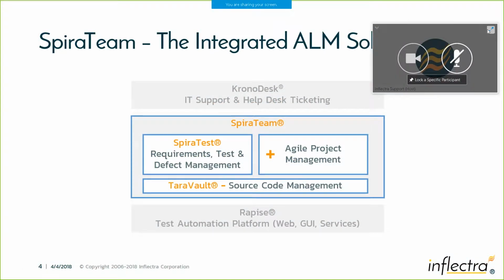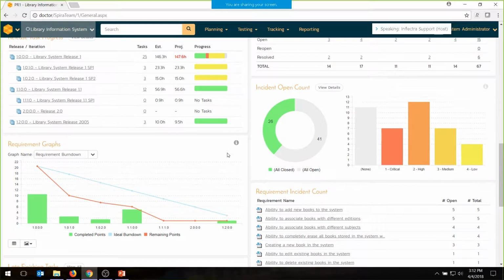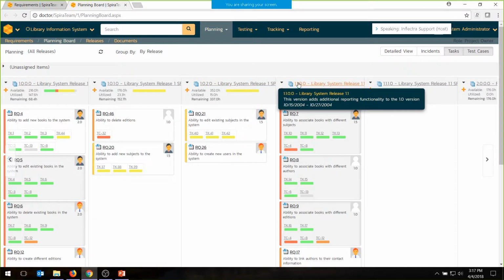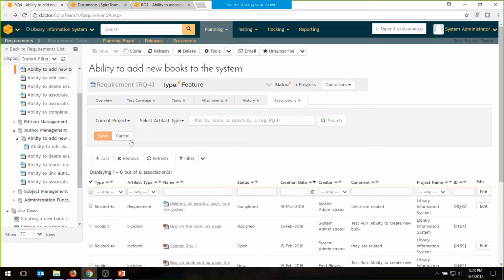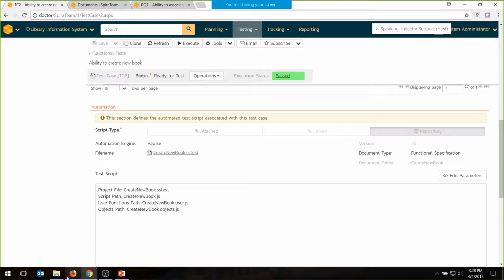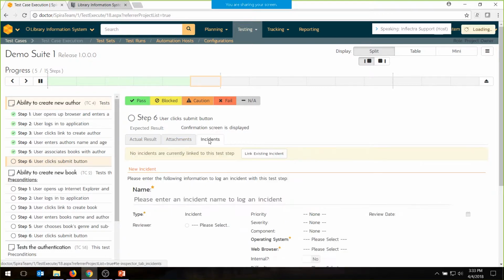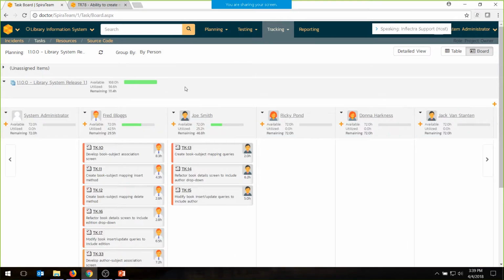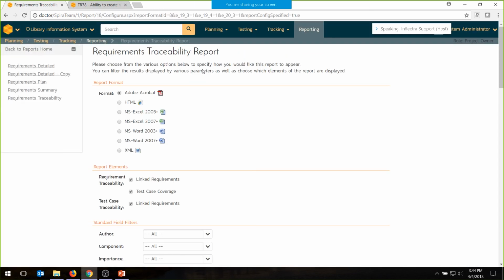Webinar: How to Manage Your Software Testing - SpiraTeam for Beginners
This is a recording of our recent live webinar on software test management with SpiraTeam - our award-winning application lifecycle management platform